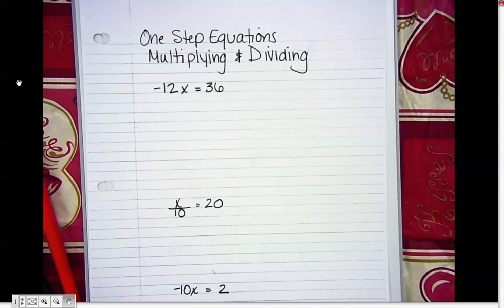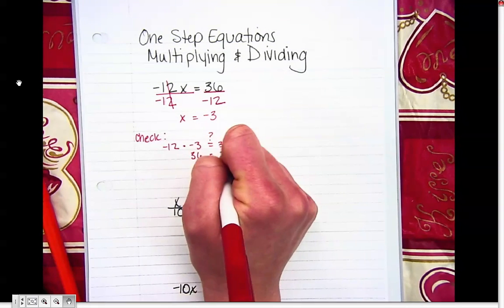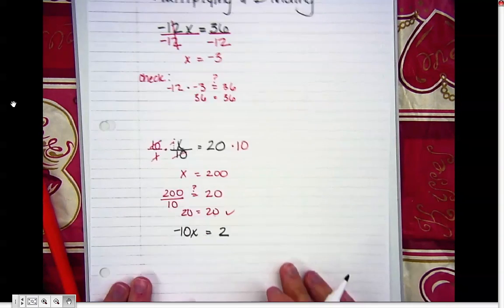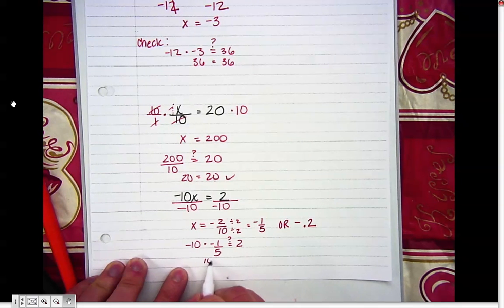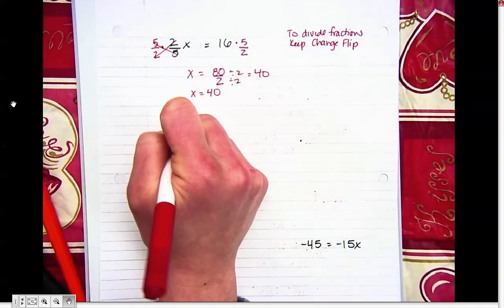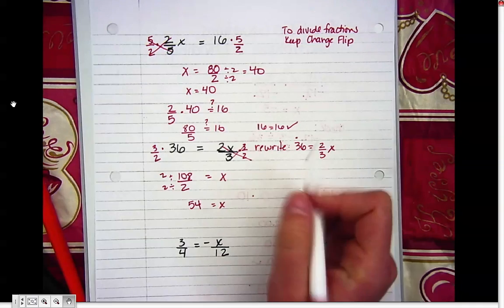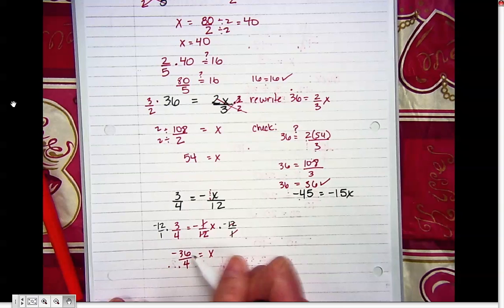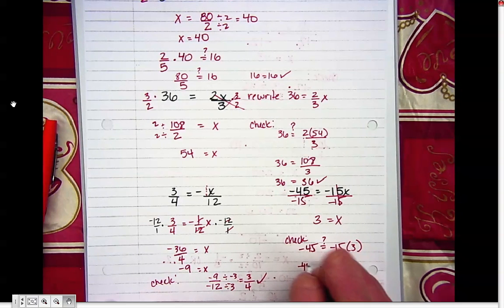one step equation mult:div